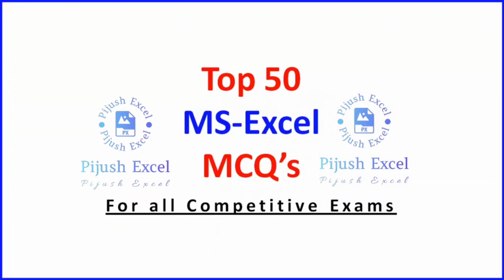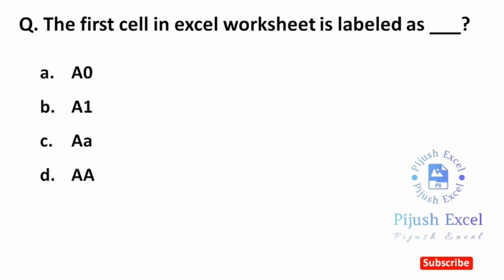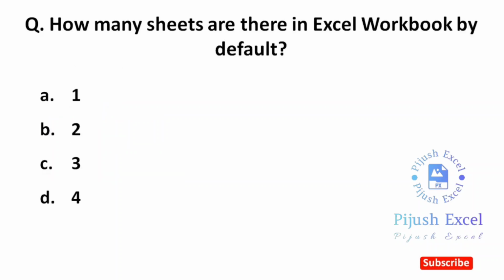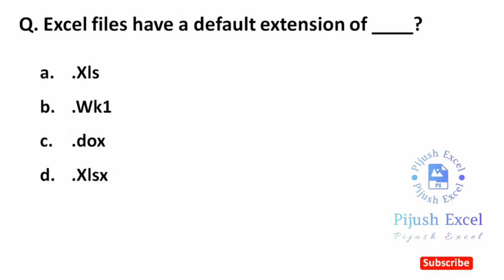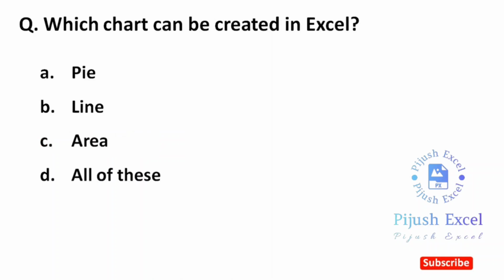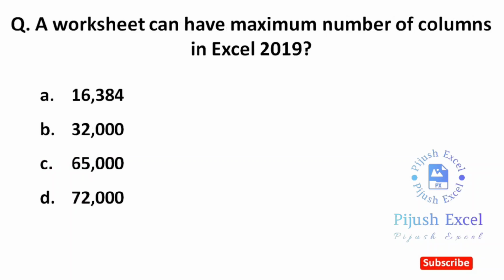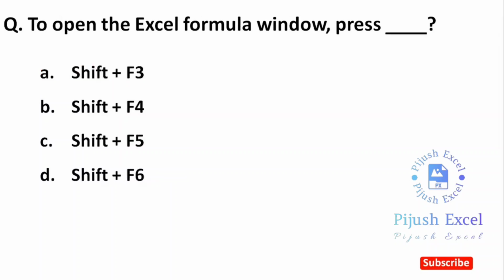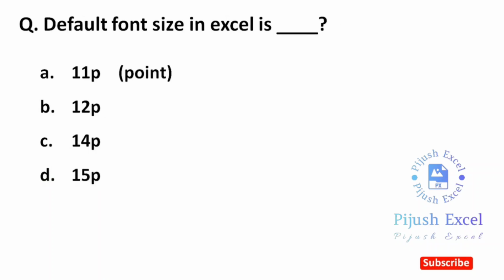MCQ Competitive Exams এক্সেলের গুরুত্বপূর্ণ কিছু প্রশ্ন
MCQ Competitive Exams এক্সেলের গুরুত্বপূর্ণ কিছু প্রশ্ন youtube excel competitiveexams youtube computerknowledge competitive pijush @Pijush_Excel